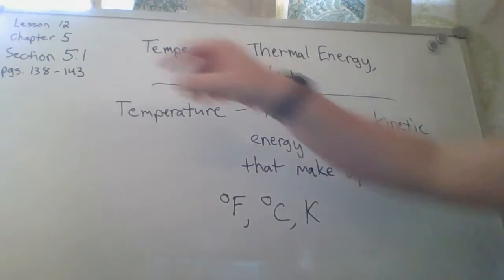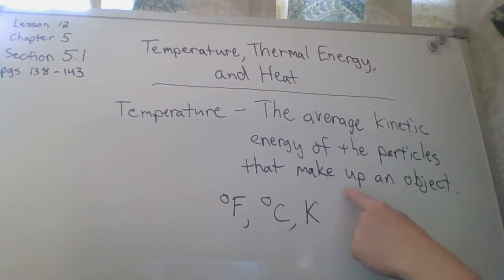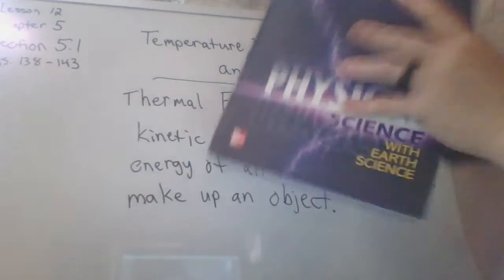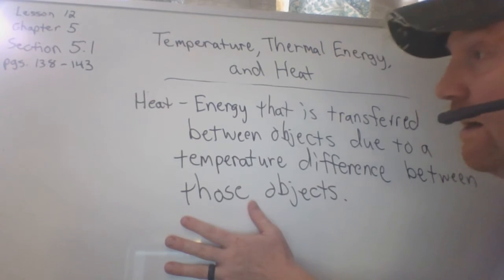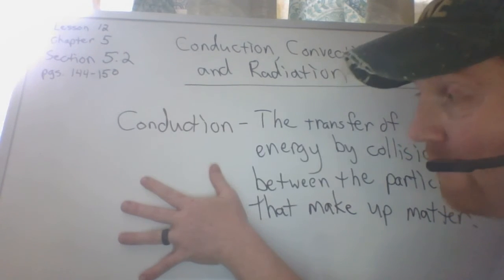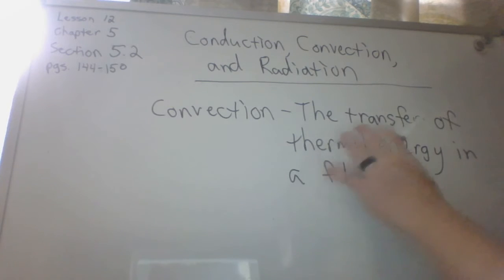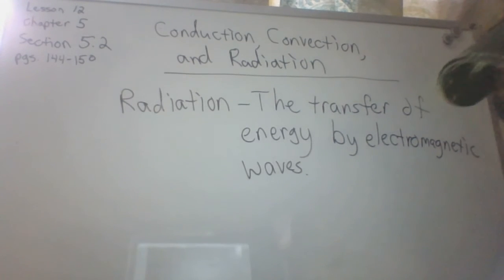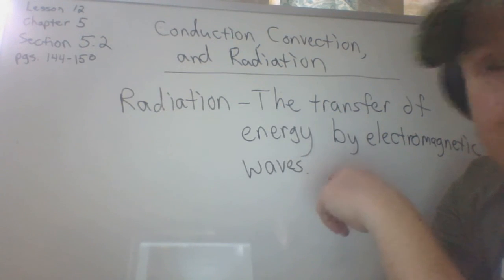Phys Sci 5.1, 5.2 Thermal Energy